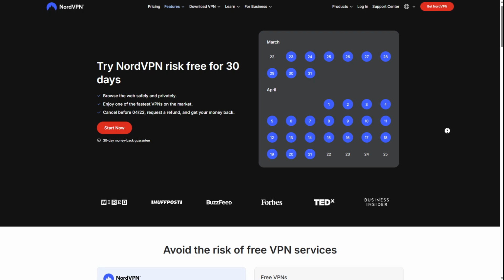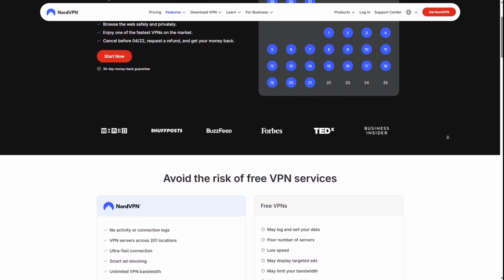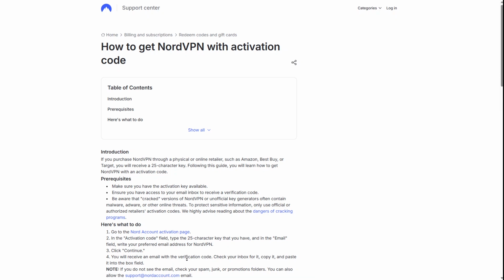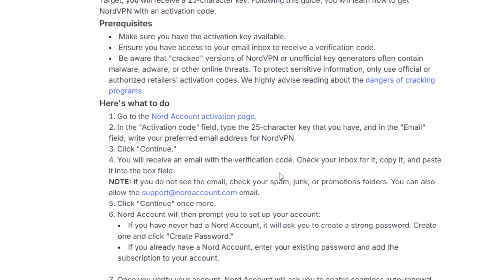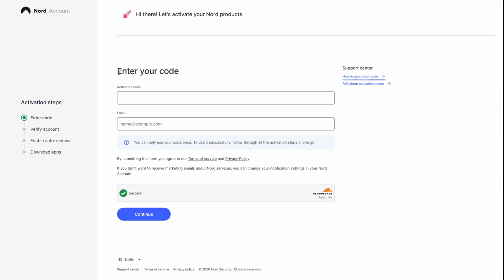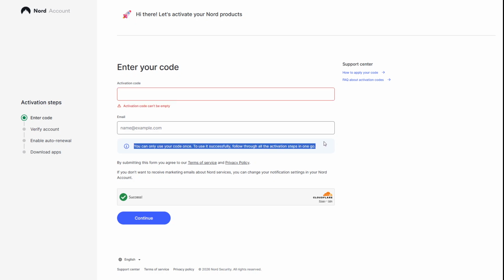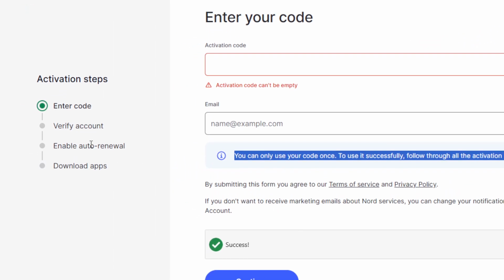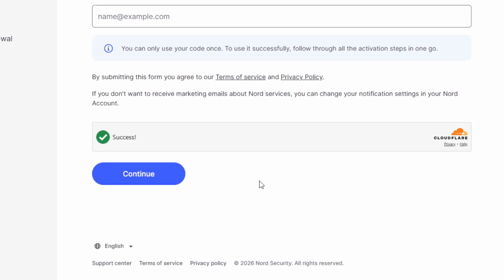How To Activate NordVPN Using an Activation Code (2026 Guide)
NordVPN Activation Code – How To Activate NordVPN Account (2026)

In this video, I’ll show you how to activate NordVPN using an activation code in 2026. If you received a NordVPN activation code and don’t know where to redeem it, this quick step-by-step guide will show you exactly how to activate your NordVPN account.

To activate NordVPN, you need to go to the official Nord account activation page, log in or create an account, and enter your activation code. Once the code is accepted, your NordVPN subscription will be activated and you can download the NordVPN app and start using the service.

This guide works for Windows, Mac, Android, iPhone, and Smart TV.

If you are searching for:

How to activate NordVPN using activation code
NordVPN activation code redeem
Redeem NordVPN code
Activate NordVPN account
NordVPN activation page
NordVPN code not working